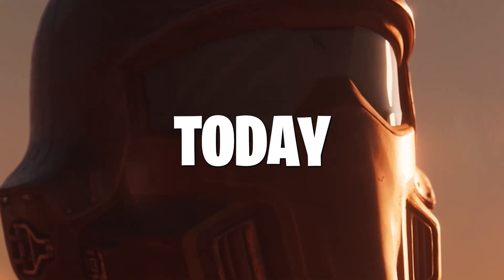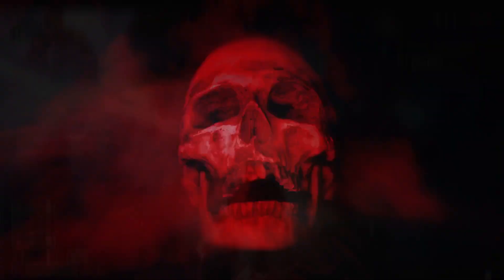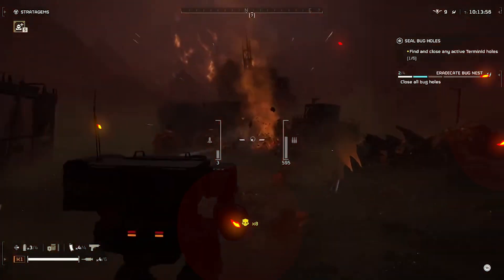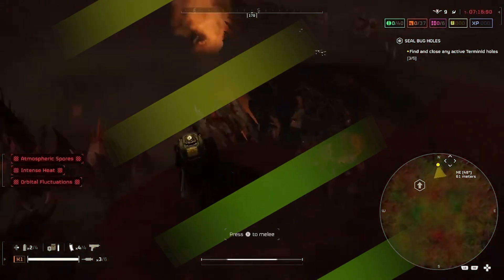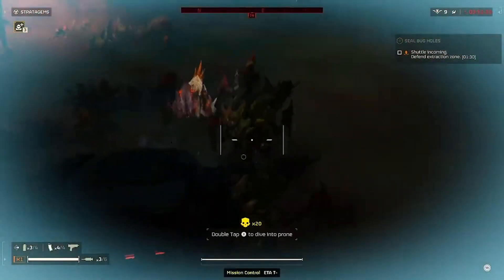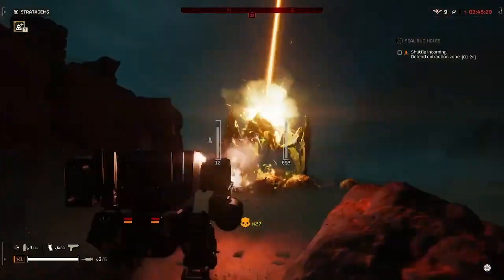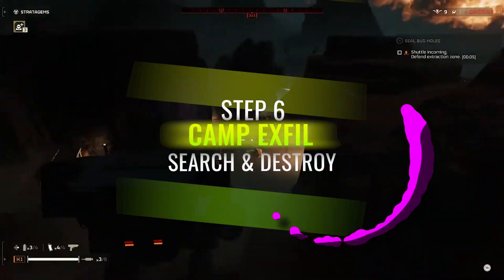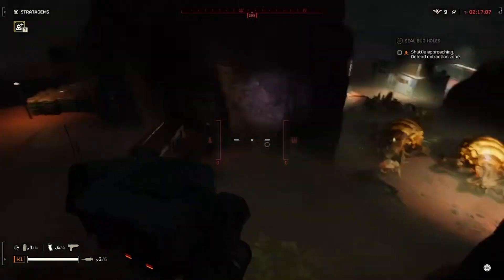HELLDIVERS 2 - BEST & FASTEST SOLO WAY BEATING SEARCH & DESTROY On MAX Difficulty (9 - Helldive)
Welcome to our solo guide for Helldivers 2, focusing on the challenging Search and Destroy missions. In this video, we dive deep into effective strategies, top-tier loadouts, and essential tips to conquer these missions solo and ensure successful extraction.

As you navigate through the treacherous environments of Helldivers 2, mastering the Search and Destroy termini bug hold missions becomes pivotal for progression. Our guide simplifies the process, breaking down each step into easily understandable segments suitable for players of all skill levels.

Learn how to optimize your stratagems selection, leveraging the most potent tools at your disposal to efficiently annihilate the eggs and fend off relentless enemy hordes. We delve into the best guns and loadouts, ensuring you're equipped with the firepower necessary to overcome even the most daunting challenges.

Discover the shortest and most effective routes to success, maximizing your efficiency and minimizing risks during the mission. From prioritizing targets to executing flawless extraction maneuvers, every aspect is meticulously covered to enhance your solo gameplay experience.

Whether you're a seasoned veteran or a newcomer to the world of Helldivers 2, our guide provides invaluable insights to help you conquer the Search and Destroy terminid bug hole missions with ease. Join us as we embark on this thrilling journey, armed with knowledge and determination to emerge victorious against the alien threat!

Helldivers 2, solo guide, search and destroy hole missions, tips, loadouts, strategies, stratagems, best guns, efficient gameplay, extraction, solo playthrough, mission completion, alien invasion, cooperative shooter, tactical combat, video game guide